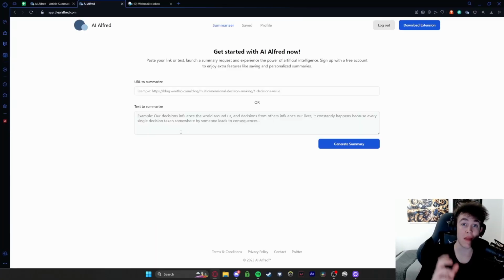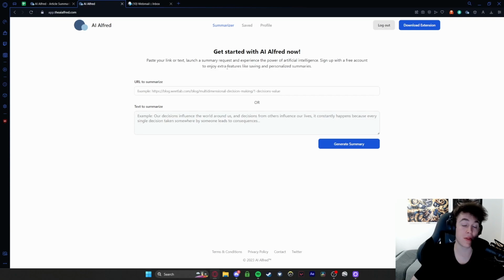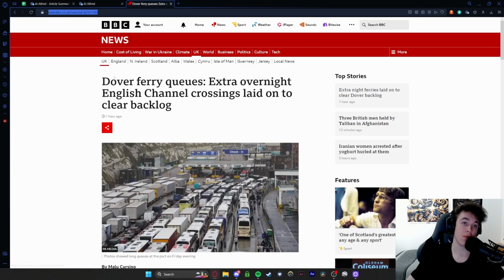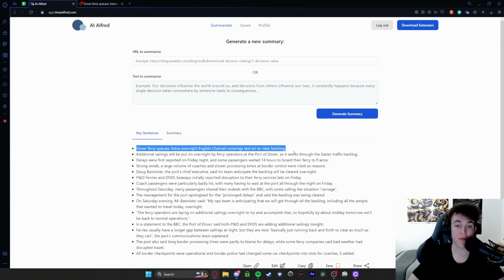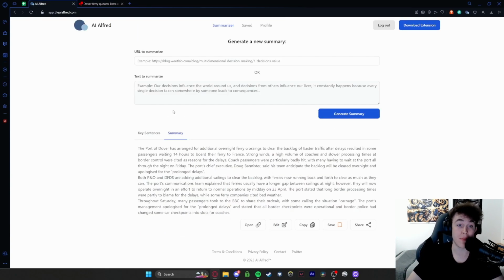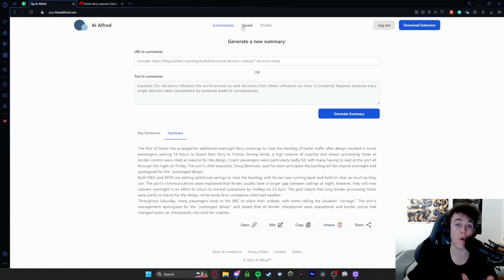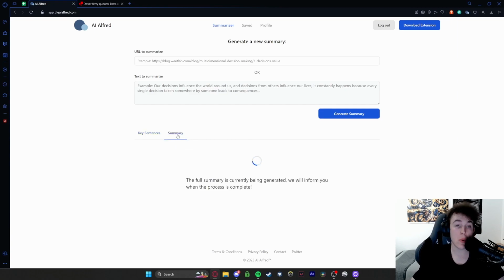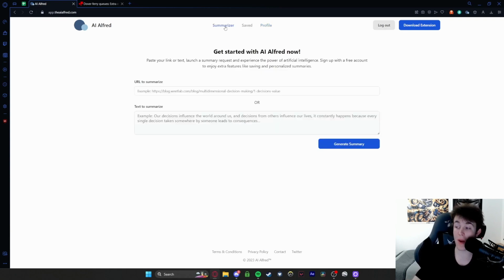Ai alfred Review: Aialfred's Ultimate Guide to Video Production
Ai alfred Review: Ready to see the power of Ai alfred? I'll be showcasing all the things you want to discover about Aialfredin this Ai alfredreview!

In this Aialfred review Ill be answering the following questions:
1. What is Aialfredand what does it do
2. How does Aialfredwork
3. The pros and cons of using Aialfred
4. Who should use Aialfred?
5. How to get started with Aialfred

🕐Chapters🕐
0:00 Ai alfred Review
0:10 Ai alfred Discount
0:20 Exploring Ai alfred Dashboard
0:40 What is Ai alfred? Answered
01:50 Pro's and Con's of Ai alfred
06:00 Getting started with Ai alfred
06:30 Who is Aialfred for?

Aialfred is an artificial intelligence-based virtual assistant that is designed to help businesses save time and money with customer service, sales, and marketing tasks. It uses natural language processing and machine learning to understand customer inquiries, automate tasks, and generate leads. With Aialfred, businesses can reduce costs associated with customer service tasks, automate sales and marketing processes, and increase customer engagement.

Aialfred’s pricing is based on the number of users and the features that are needed. A basic plan starts at $9/month, with additional plans available for larger teams and businesses.

The pros of Aialfred include its intuitive AI-based customer service automation, its ability to generate leads and automate sales processes, its ability to integrate with various web applications, and its competitive pricing. Additionally, Aialfred can help businesses save time and money by automating customer service tasks and reducing the need for human customer service agents.

The cons of Aialfred include the fact that it may not have the same level of customer service capabilities as some of its competitors, and that it requires some technical knowledge to set up and use. Additionally, its AI-based automation may not be able to address all customer inquiries, and customer service agents may still